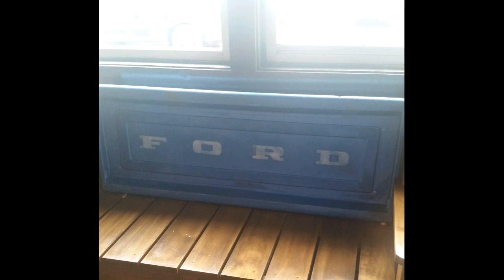Mandela Effect Residue (The Old Ford Logo!)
Here is picture of the old Ford Logo on a bench at Logans!  I took this picture during a family gathering for Mother's Day, & had to share it!